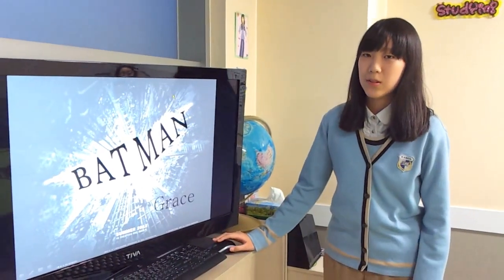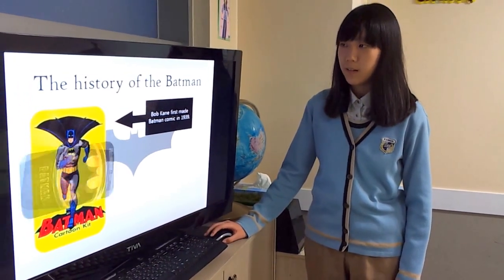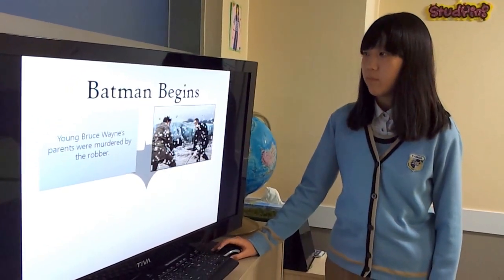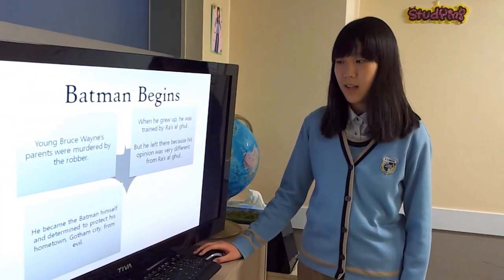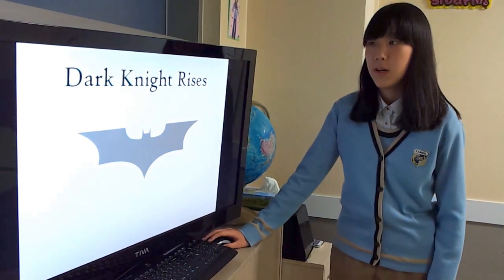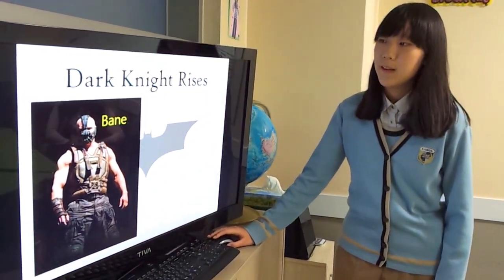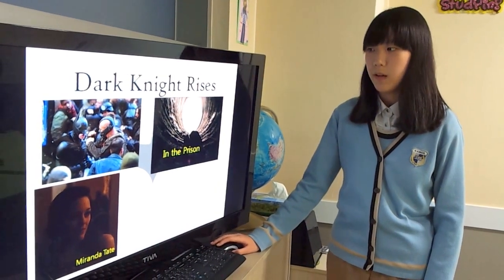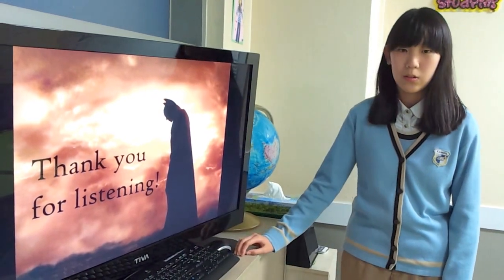MD-A 20130411 - Grace's presentaion